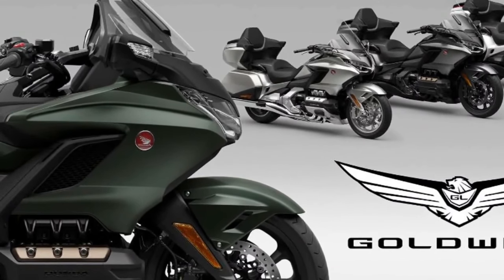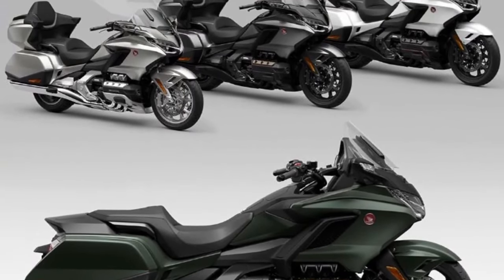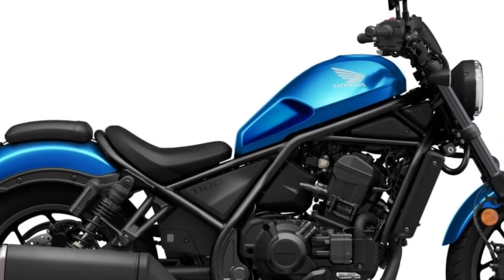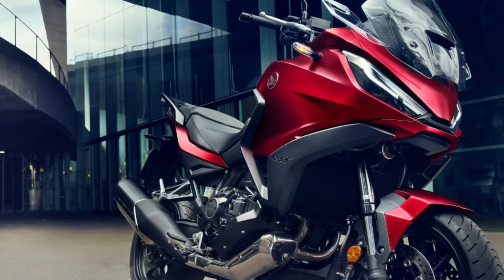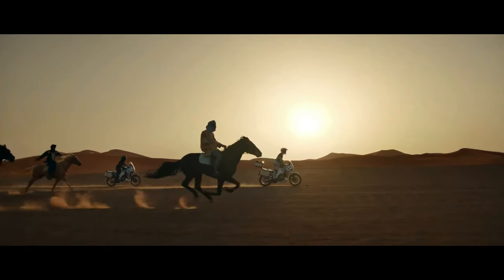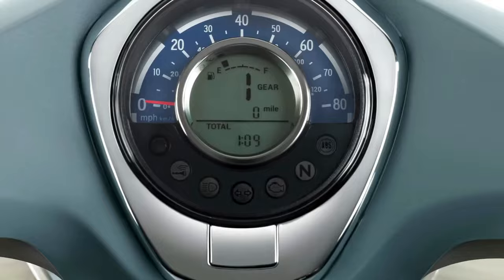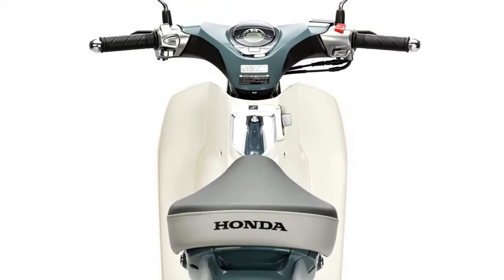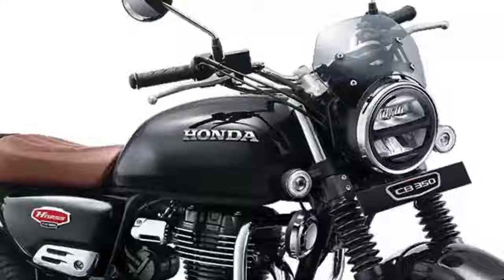6 Amazing Upcoming 2024 Motorcycles Worth to wait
6 Amazing Upcoming 2024 Motorcycles Worth to wait  @motoadv6305
2024 Honda Goldwing
2024 Honda CMX 1100 Rebel
2024 Honda NT1100 TOURER
2024 honda africatwin TWIN Adventure Sport
2024 honda super cub
2024 Honda H'ness Cb350